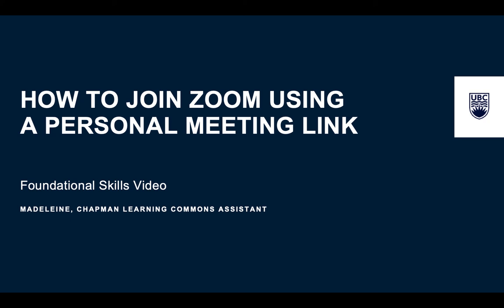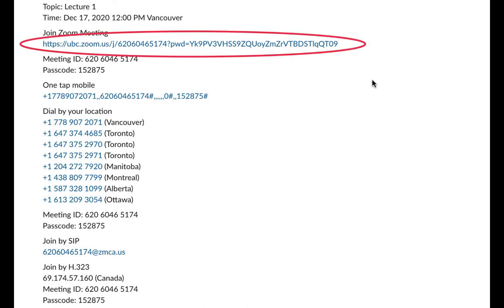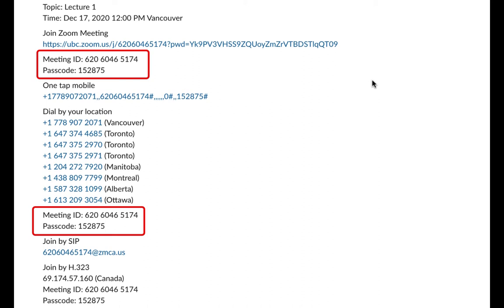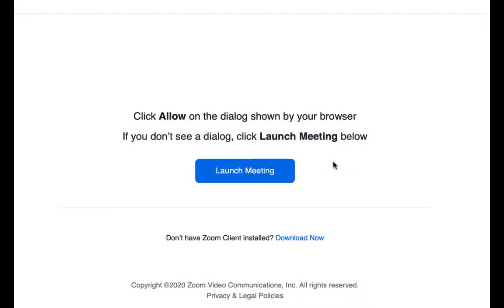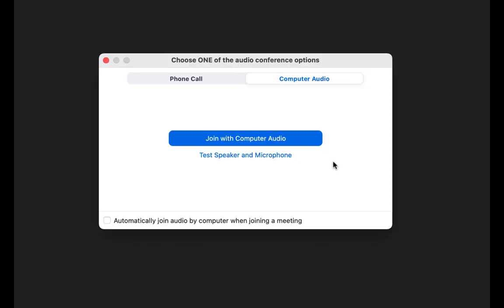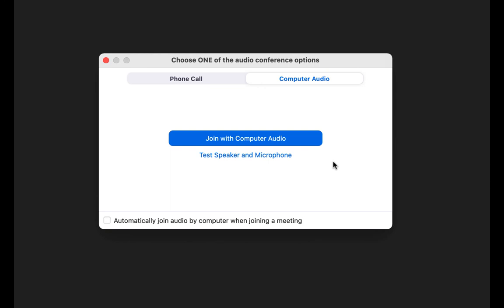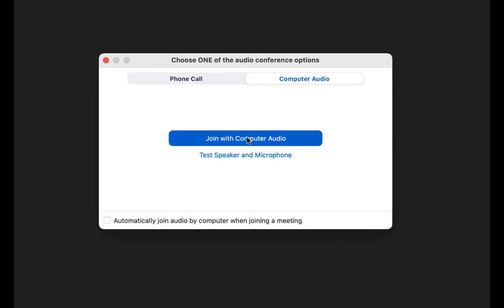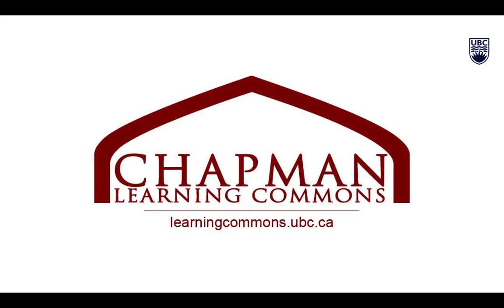How to Join Zoom Using a Personal Meeting Link | Foundational Skills Video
In this video we walk you through the process of joining a Zoom meeting using a personal meeting link.